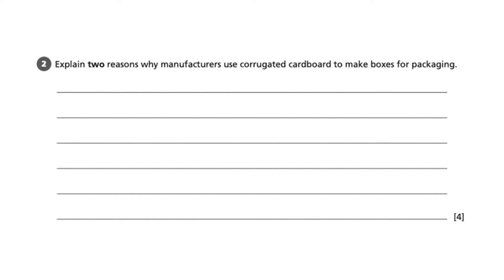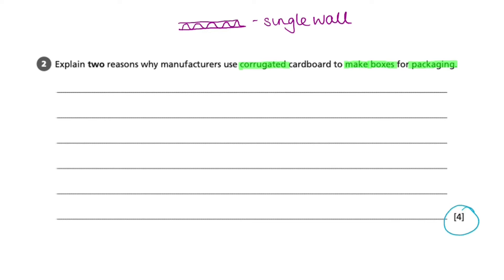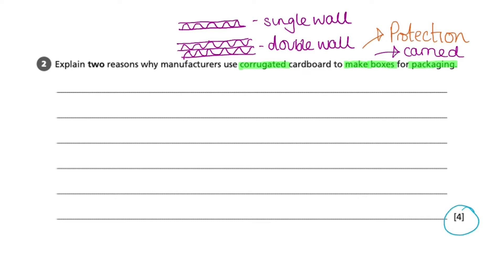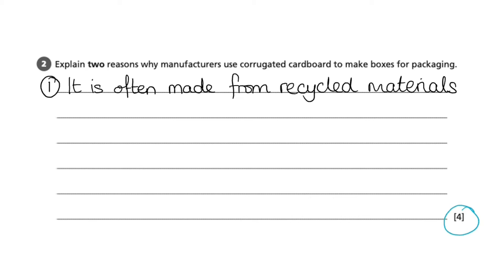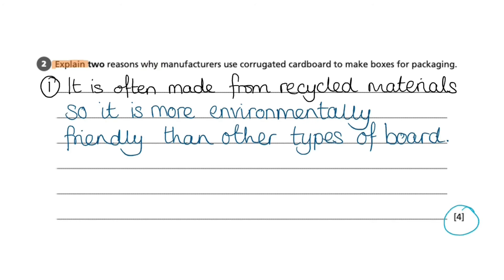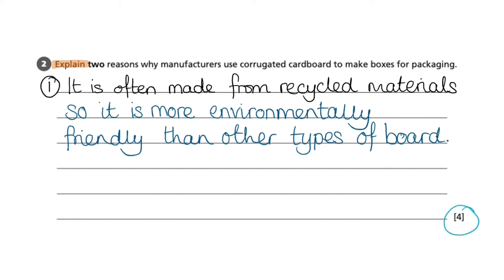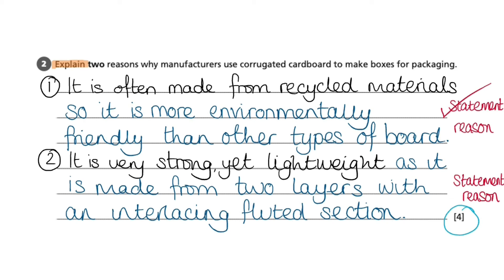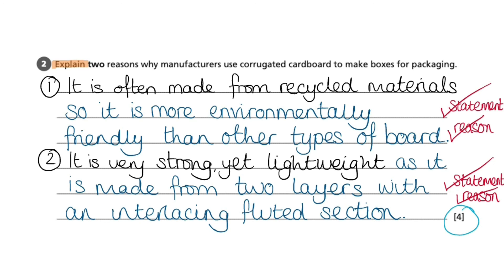Materials: Paper and Board - AQA GCSE Design Technology